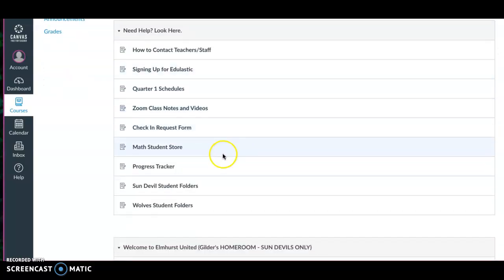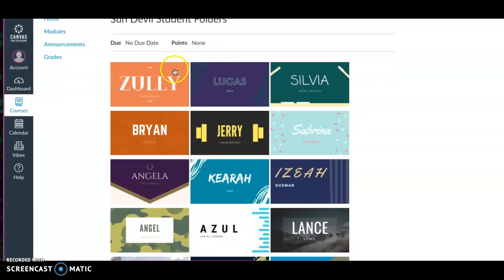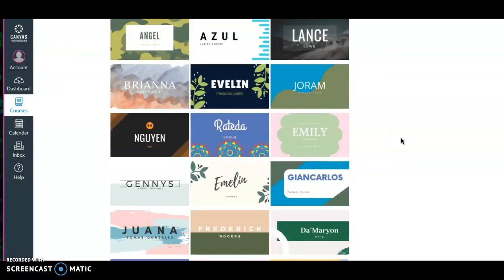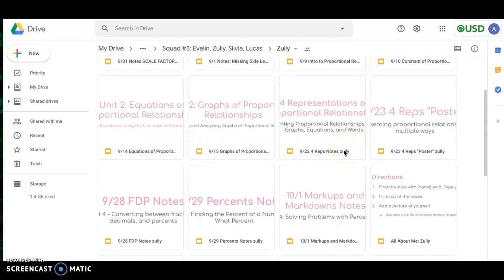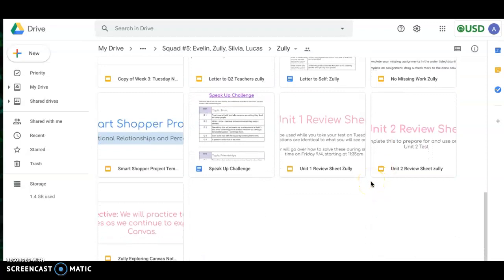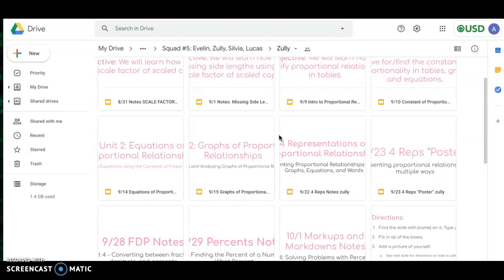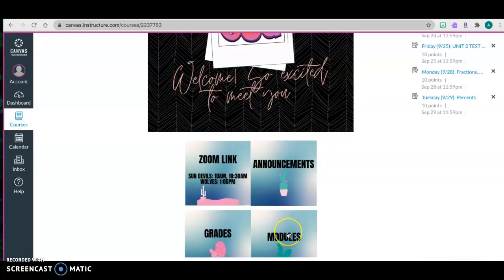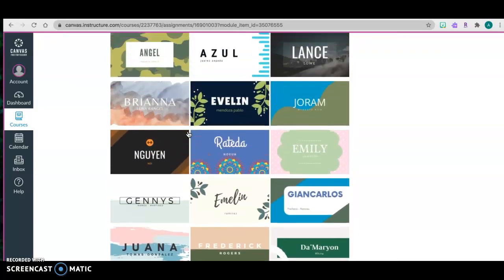Canvas Overview Part 4